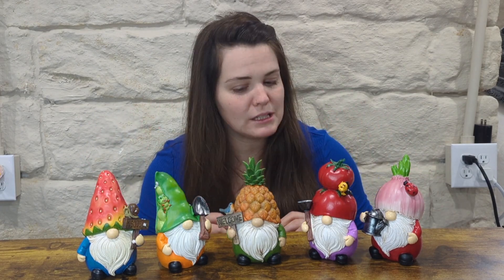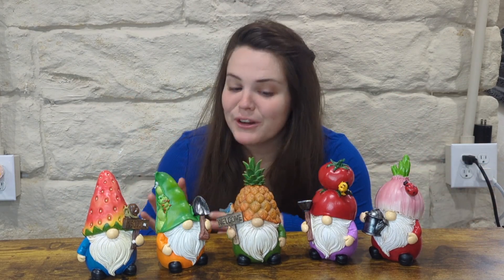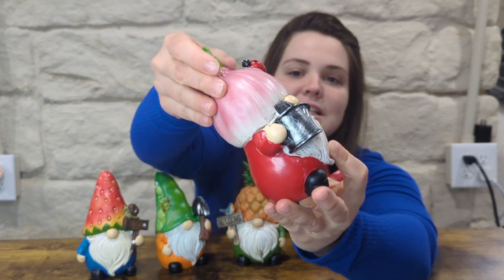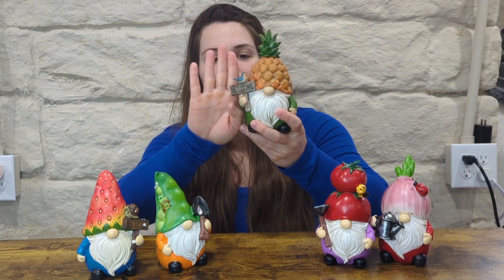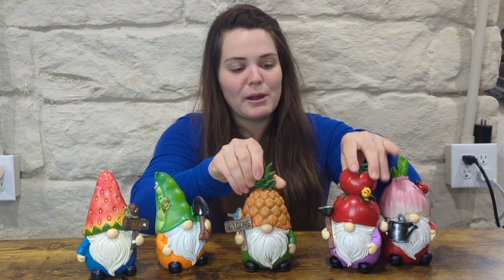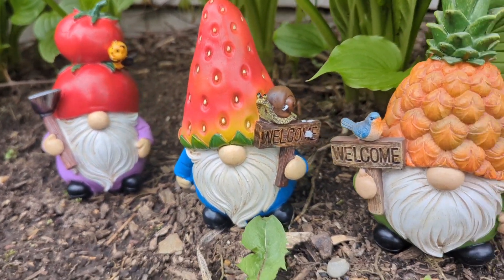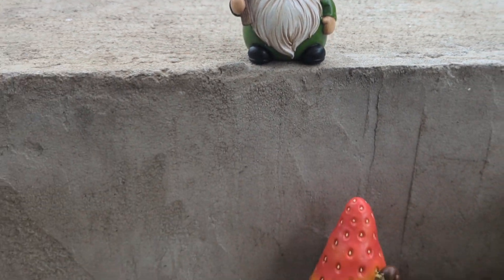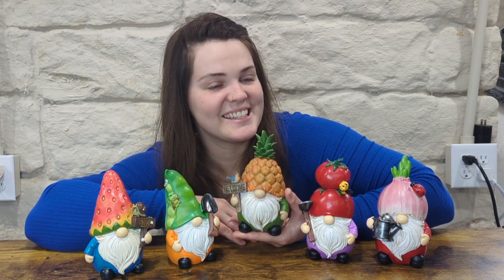Cutest Garden Gnomes Ever!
They are so cute and fit great in bigger house plant pots!